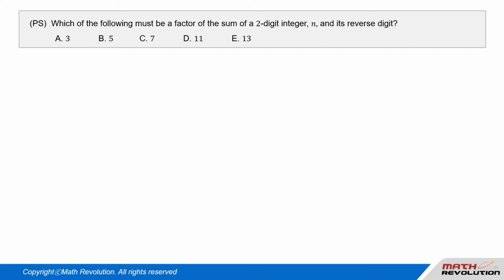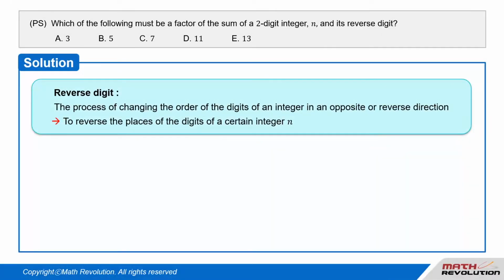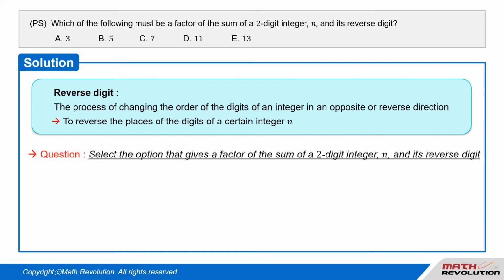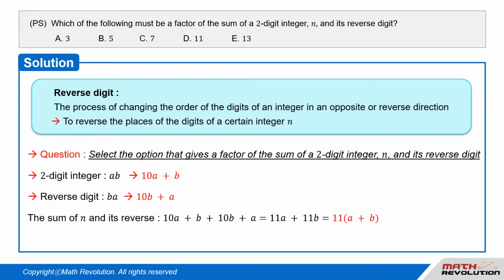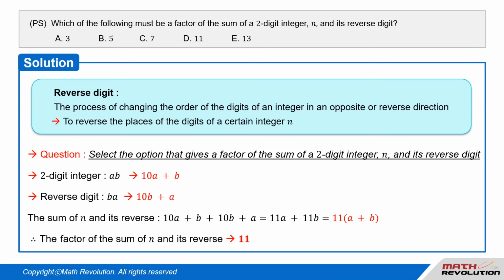DS_Answer A (Modification)_Example 1｜Math Revolution